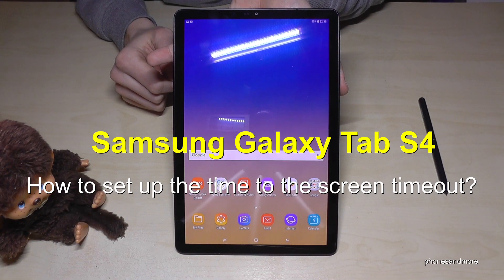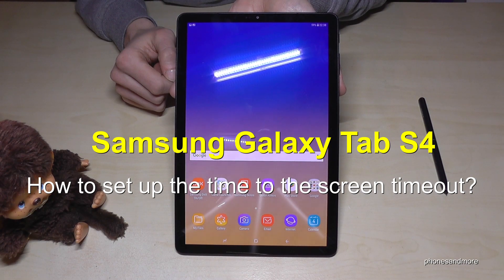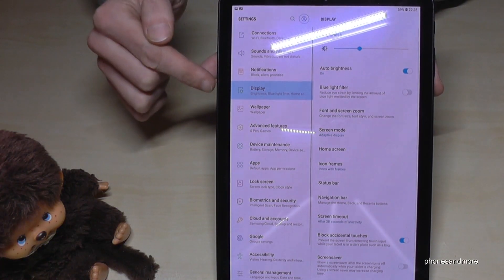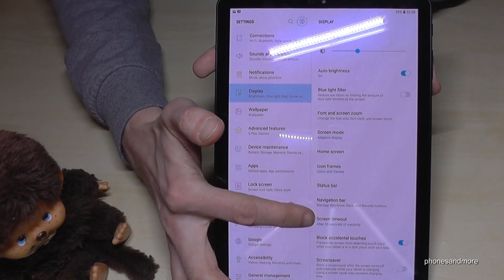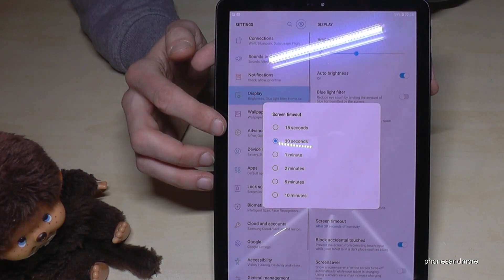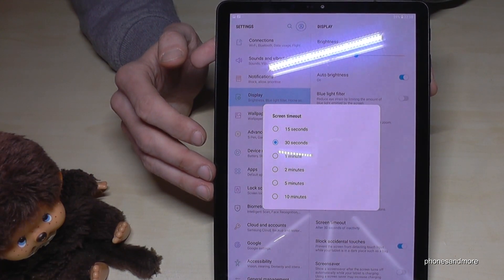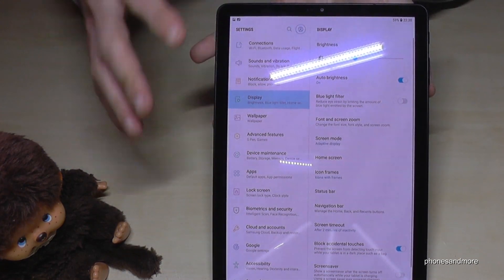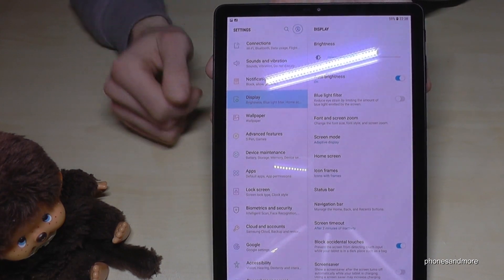Samsung Galaxy Tab S4: How to set up the time to the Screen Timeout?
With this video, I want to show you, how you can extend the time until the phone fell asleep into StandBy after inactivity at the Samsung Galaxy Tab S4.

Please note, if you have enabled the Power saving mode (Battery), it doesn't work.